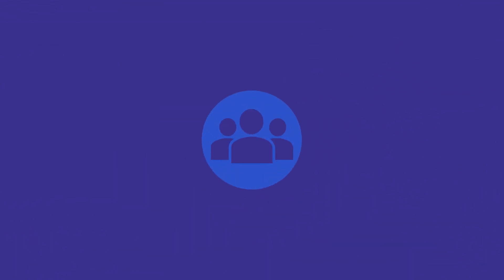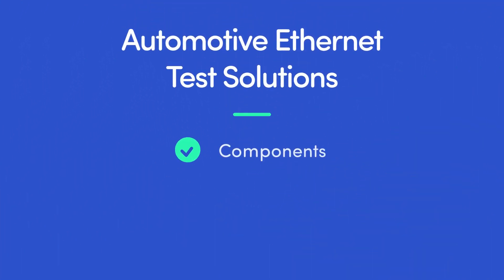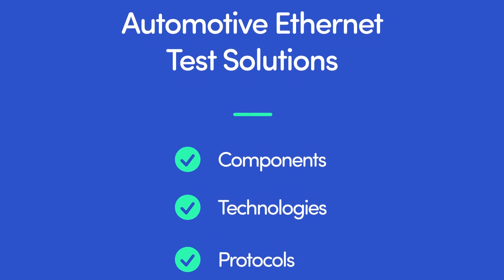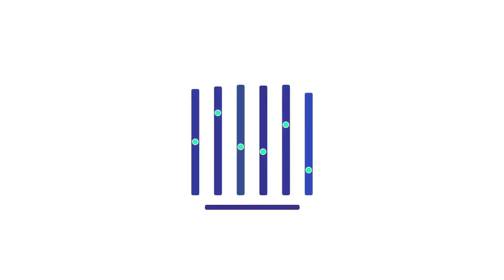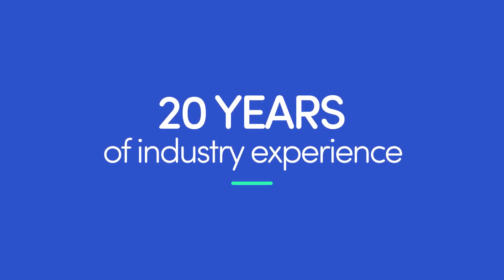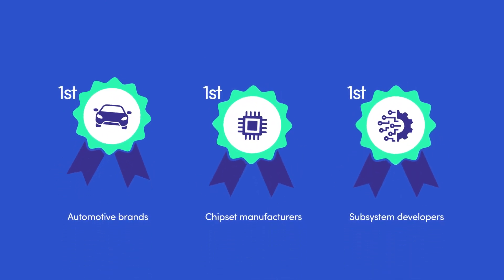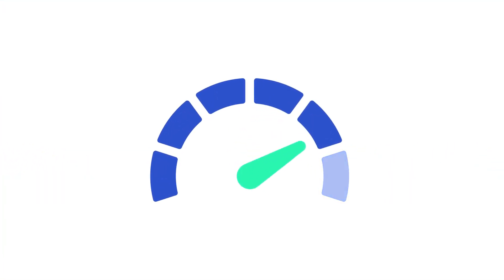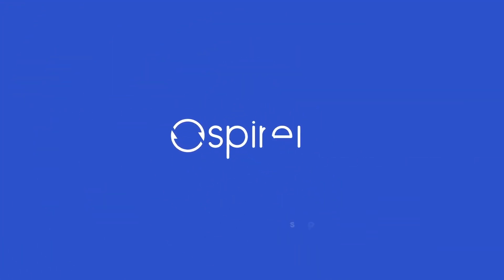Explained: Testing Automotive Ethernet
When validating automotive devices and networks, it is not just standards compliance that is important, but reliability and performance are also vital elements in any test process.

To ensure best-in-class testing, you need a comprehensive and proven solution that takes risk out of the equation.

Spirent's Automotive Ethernet Test Solutions is the toolset empowering the automotive industry to test next-generation technologies with ease, and accelerating time to market.

You can also learn more about Automotive Ethernet Test Solutions,

Key Moments:
00:00 - Automotive Ethernet
00:18 - Validate
00:32 - Testing Automotive Ethernet
00:57 - Industry Leading
01:18 - Real-Time Agility
01:35 - Ecosystem Choice